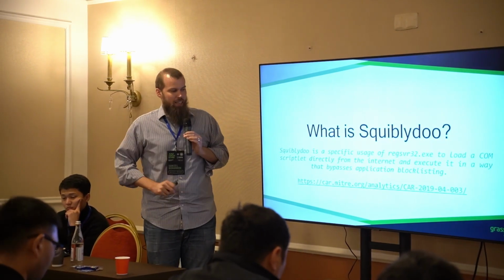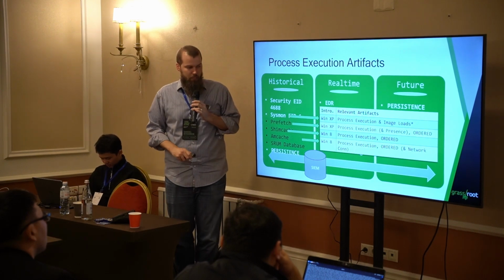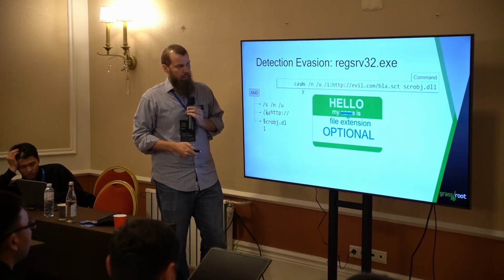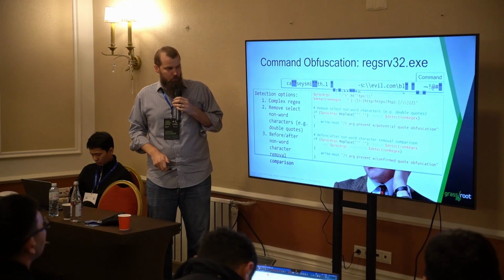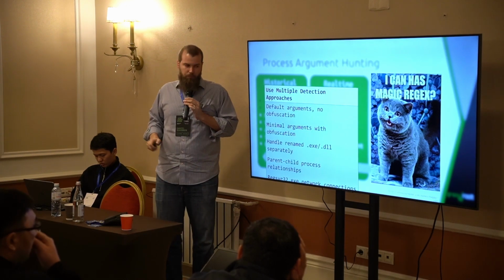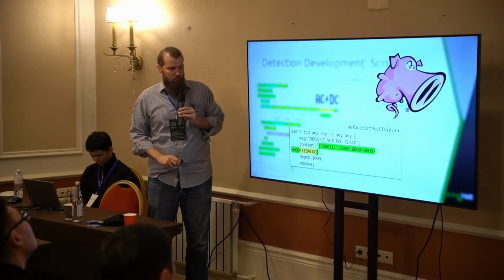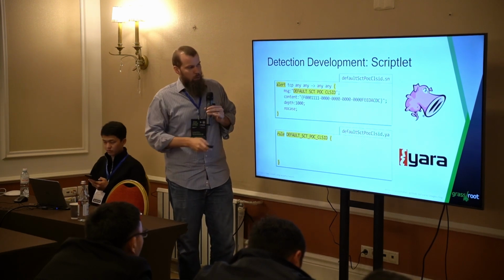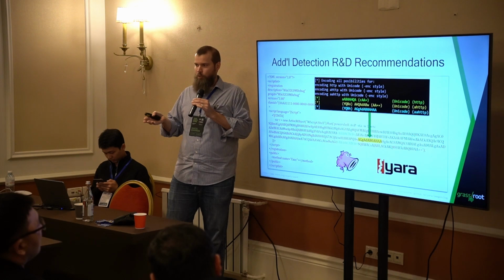Developing Resilient Detections - Daniel Bohannon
KazHackStan |  2nd day | Secure Development Day | Reverse/Malware track | Developing Resilient Detections by Daniel Bohannon

KazHackStan is an annual practical conference dedicated to information security issues, held since 2017 and one of the largest conferences in Central Asia

KazHackStan — бұл 2017 жылдан бері өткізіліп келе жатқан және Орталық Азиядағы ең ірі конференциялардың бірі болып табылатын ақпараттық қауіпсіздік мәселелеріне арналған жыл сайынғы практикалық конференция

KazHackStan - это ежегодная практическая конференция, посвященная вопросам информационной безопасности, которая проводится с 2017 года и является одной из самых крупных конференций в Центральной Азии